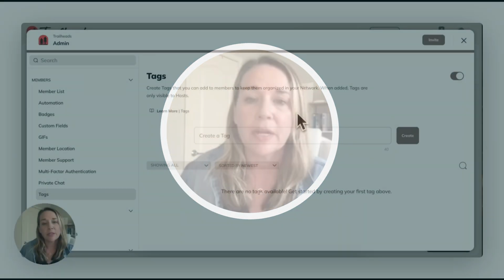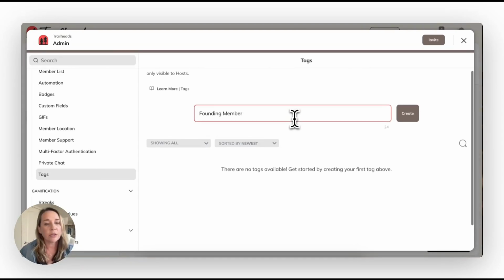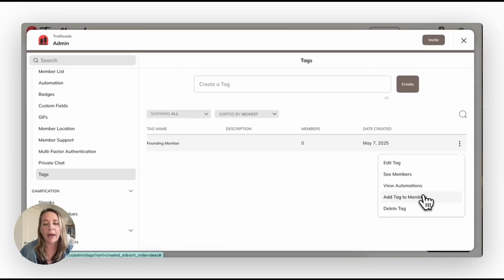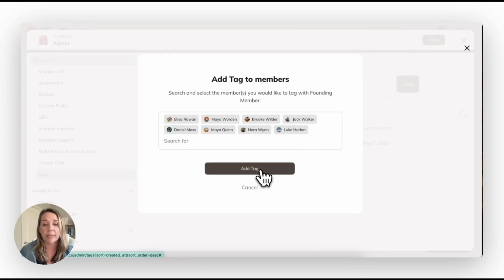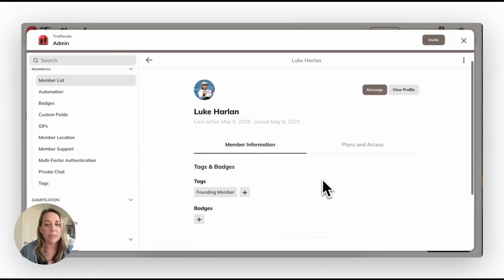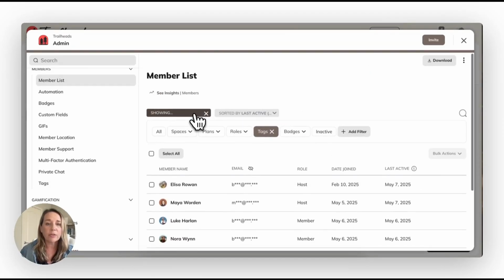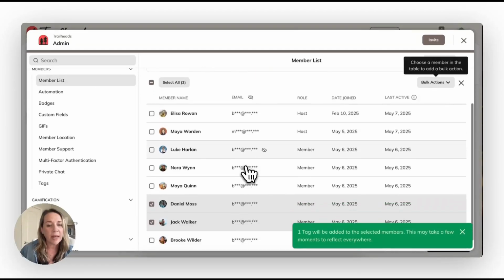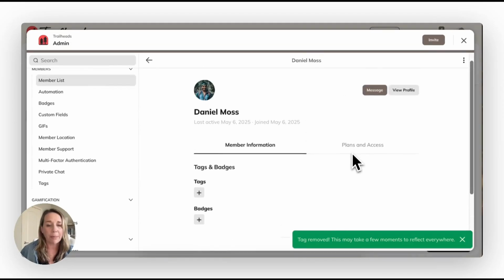Create & Manage Member Tags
Tags in Mighty Networks help hosts keep members organized and easy to manage. In this demo, Brady Brophy-Hilton shows how to create tags, assign them to members, and view tagged groups from the admin dashboard. You’ll also see how to use the member detail page for individual tag management, as well as how to bulk assign or remove tags. Tags are a simple but powerful tool for organizing your community and tracking key groups like founding members, ambassadors, or cohorts.

⏰ TIMESTAMPS
00:00 Introduction to tags
00:20 Creating a new tag in admin settings
00:40 Assigning tags to members
01:00 Viewing members with specific tags
01:20 Managing tags on the member detail page
01:40 Bulk actions: adding and removing tags
02:00 Why tags help keep your community organized